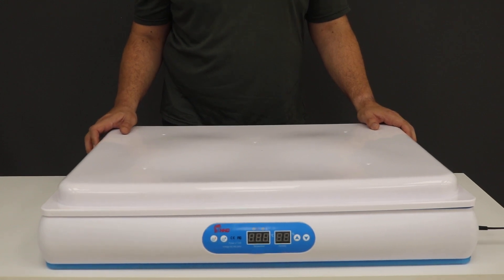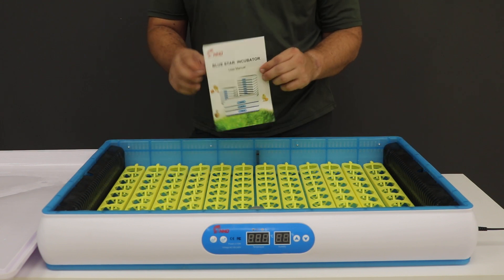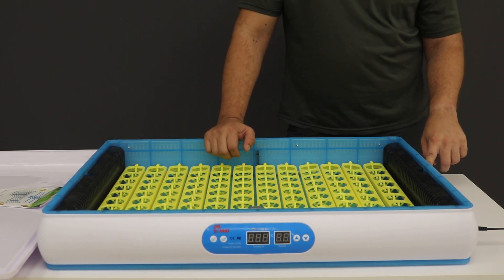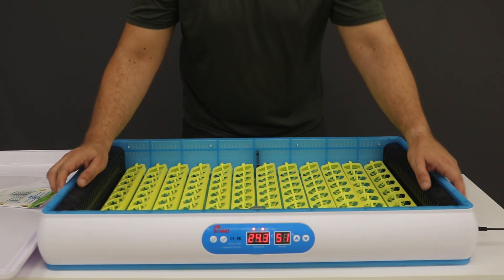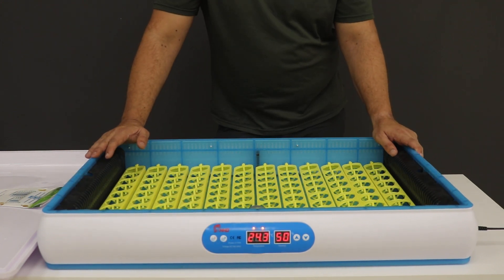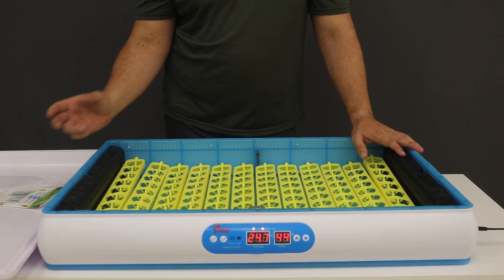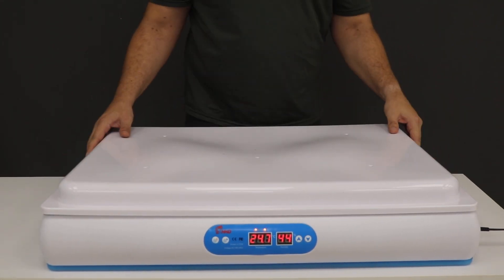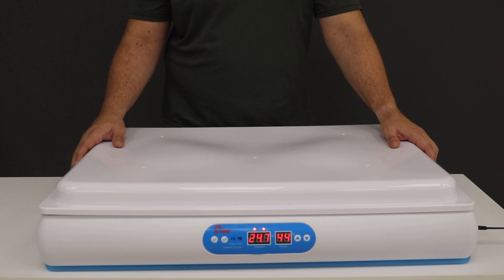HOW TO USE A 120 EGG INCUBATOR...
Model: H120
Usage: Bird, Chicken, Duck, Goose, Reptile, Ostrich,Turkey, Quail
Capacity:120 chicken/quail/pigeon eggs ; 60 duck eggs
Condition: New

1. ABS + PP material, environmentally friendly and durable.
2. Each lay machine has an independent controller, which can set the temperature and humidity.
3. Automatic temperature control and humidity control, 4 fans design, which is conducive to air duct circulation.
4. Silicone heating wire, the temperature is more stable and accurate, and there is no dead angle.
5. Automatic egg turning, high and low temperature and humidity alarm, integrated combined temperature and humidity sensor .
6. Externally equipped with dual water inlets, the sink is equipped with an humidifier, which can intelligently control humidity, and each machine is equipped with a kettle.
7. Design overflow holes to prevent excessive water from affecting the incubation.
8. The vent design can be adjusted according to the local weather humanely.
9. Each layer of machine is equipped with a separate plug, the number of layers can be stacked freely, and the corresponding number of power cords can be equipped.
10. Freely add or subtract the number of hatched pieces in multiple layers.
11. The incubation and hatching functions are combined .
12. Overheating protection, the fan stops working, the machine will automatically stop heating.

Model may vary and the unit in the video is for demonstration purposes only